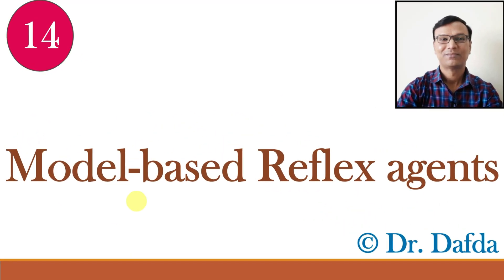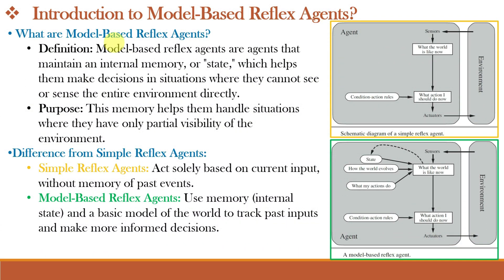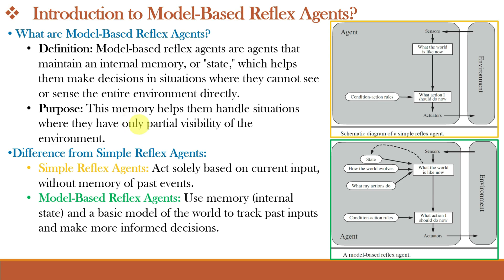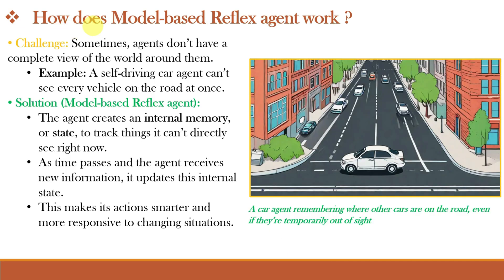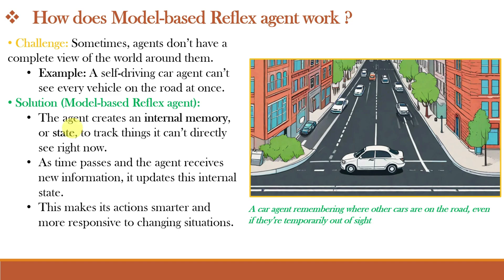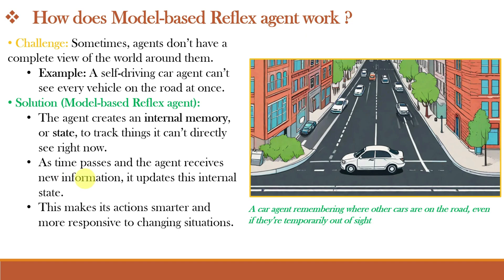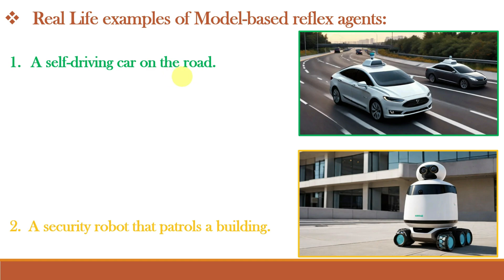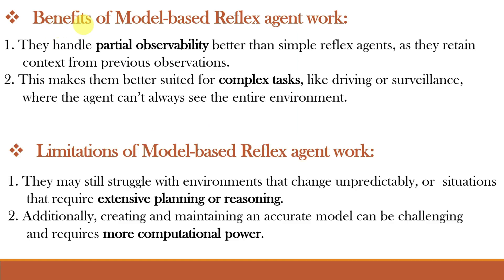Model - based Reflex Agents in Artificial Intelligence with Real Life Examples || AI & ML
Simple Reflex Agents  and Model-based reflex agents
Benefits and Limitations of Model - based Reflex Agents
How does Model-based Reflex agent work ?
What is Internal State Beyond Physical Reality?
Give few real life examples of Model-Based reflex agents.
Second type of Agent Programs || AI & ML
Four Types of Agent Programs:
Simple Reflex Agents
Model-Based Reflex Agents
Goal-Based Agents
Utility-Based Agents
Learning Agents